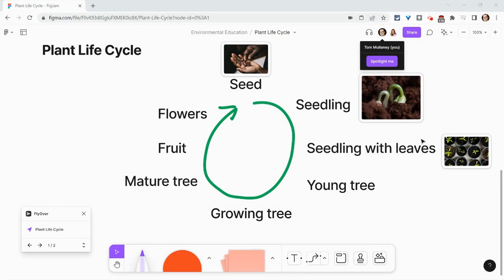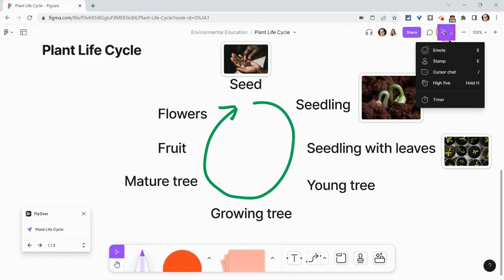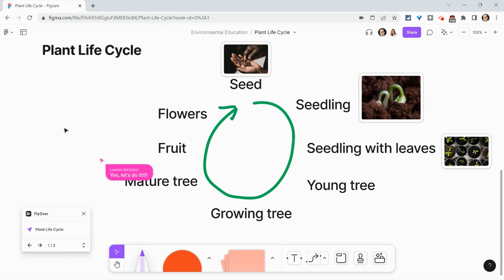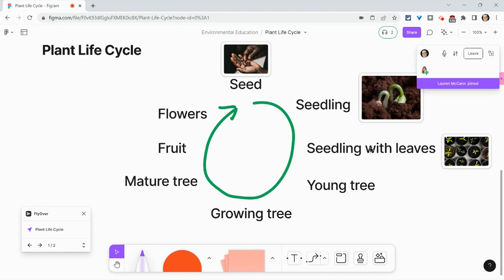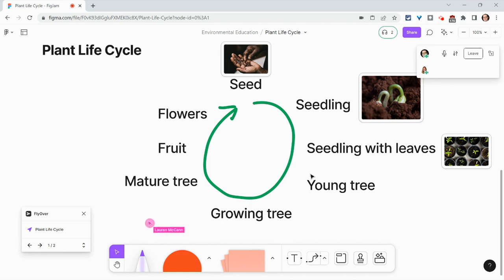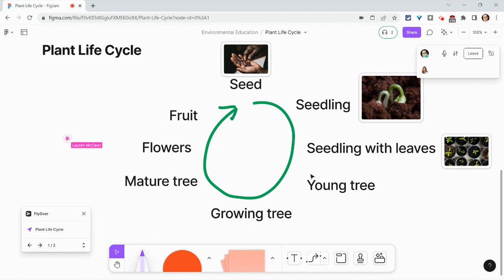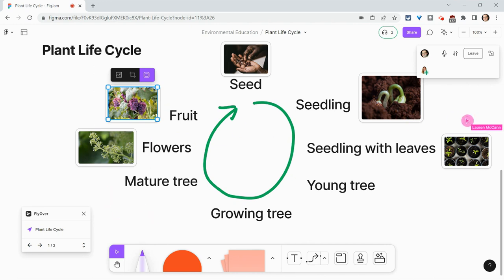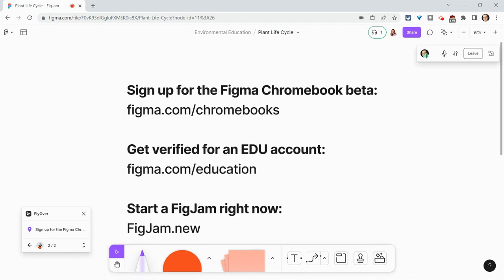FigJam Collaboration - Audio Conversations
Start a real-time audio conversation with FigJam collaborators. No need to create a Zoom link!

Sign up for the Figma Chromebook beta

Start a FigJam right now:
FigJam.new